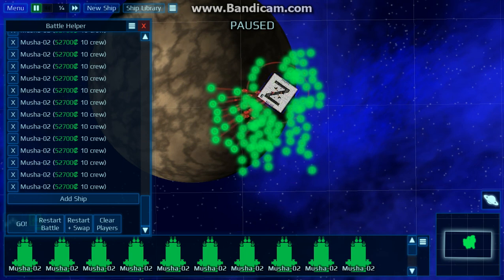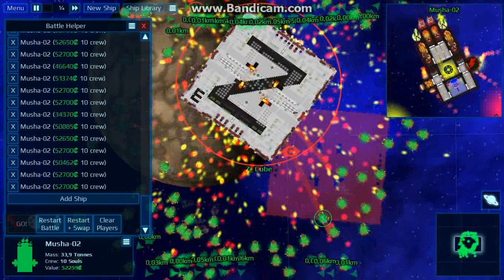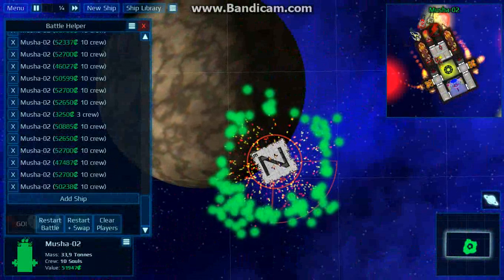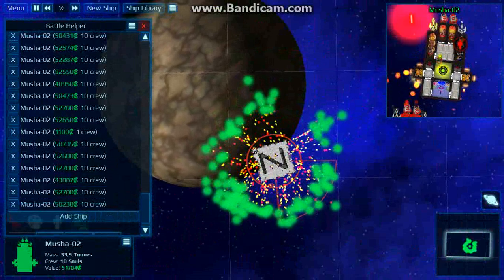Cosmoteer Z tech annihilation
Przerzucam się na angielski. Now without Polish language :)